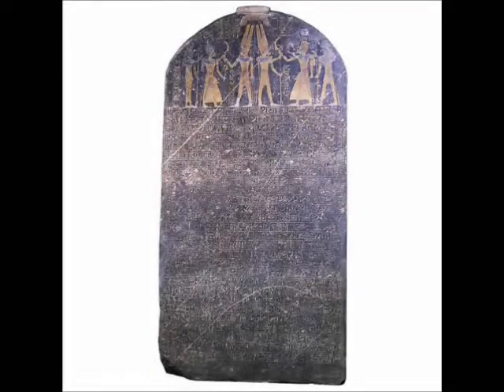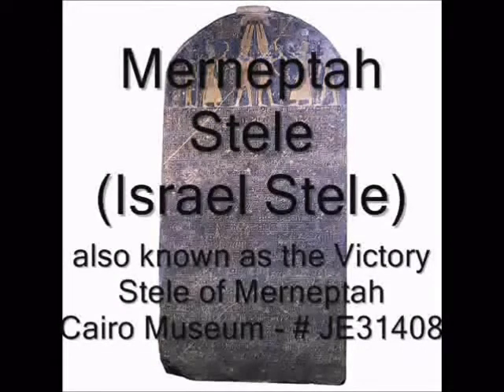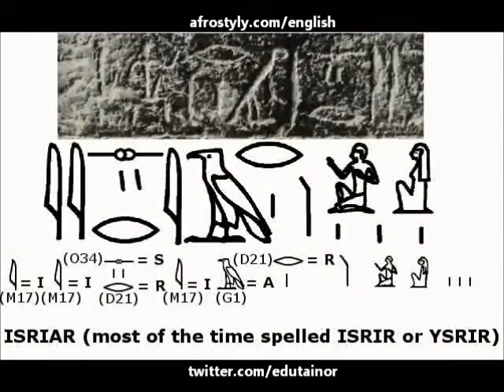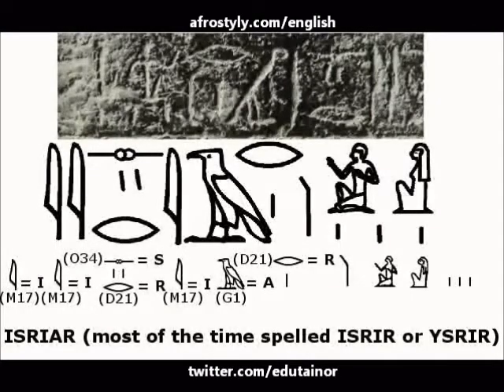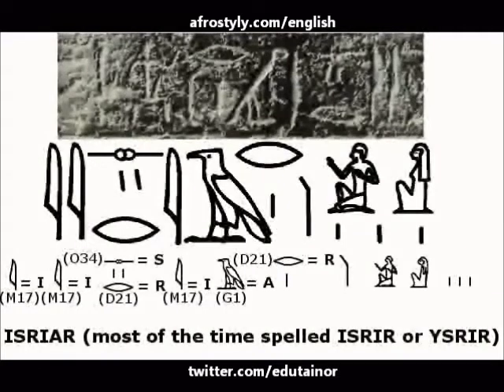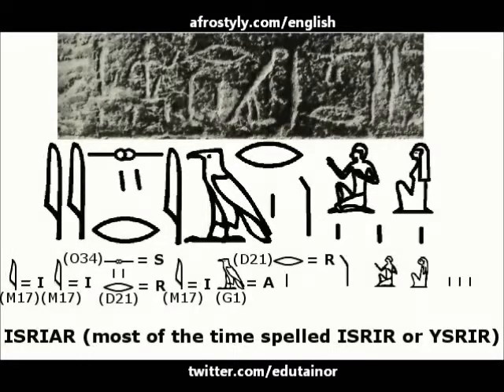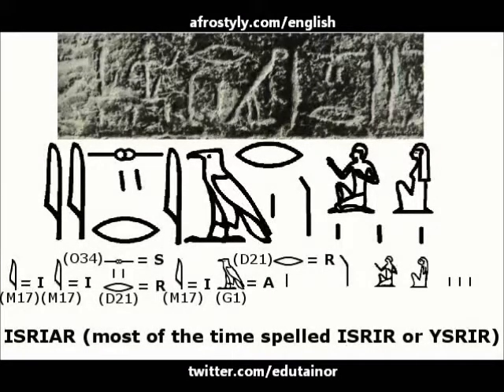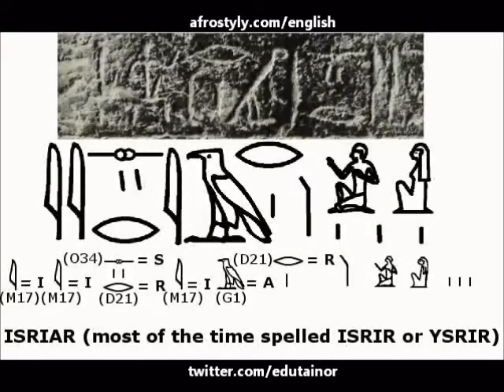Israel is not mentioned so early